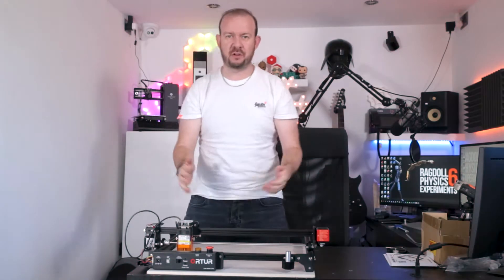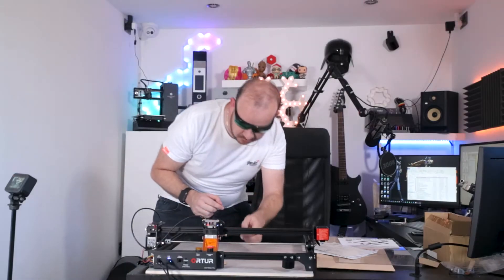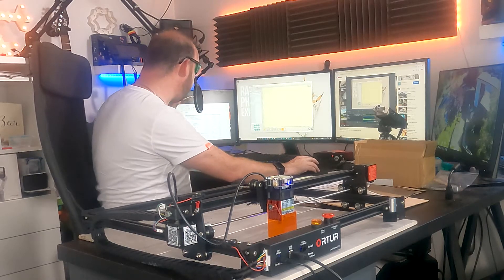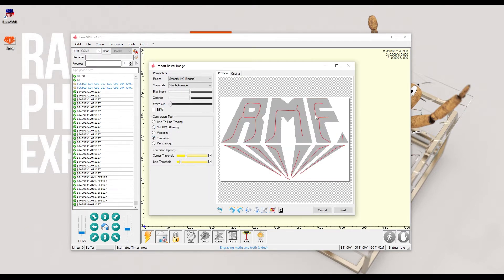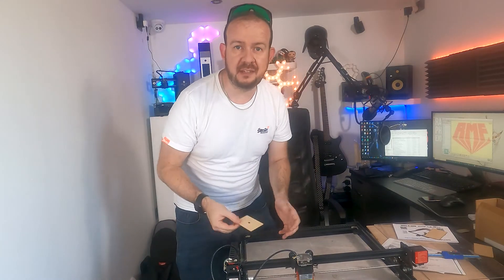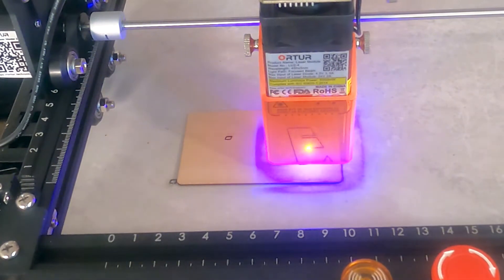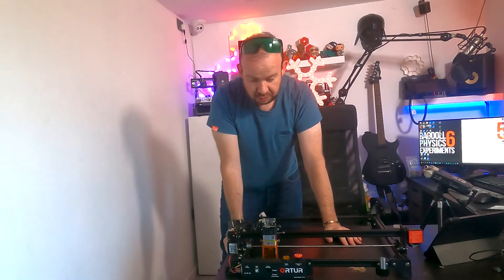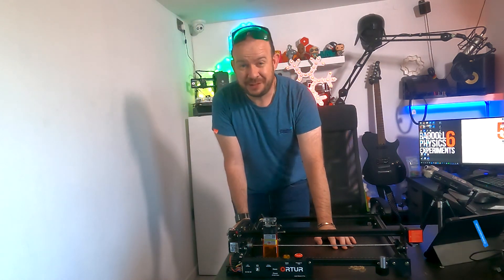Ortur Laser Master 2 Pro Review - Engraving and Cutting Tests on Wood and Metal - Part 2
Get $10 off by using the code: ORTURPRO when you pick up the Laser Master 2 Pro

Ortur sent me this extremely interesting looking gadget. This is part 2 where I will actually try it out and see what it's like to use as a noob with no real experience of laser engraving or cutting.

Boasting an engrave area of 400mm x 400m and a maximum engraving speed of 10000mm/min this thing looks like a serious bit of hardware.
In this video I will unbox it, put it together and give you my thoughts and first impressions of that process.

Full details on the unit:
"More Precise - Optimized 0.08mm*0.15mm focal spot, can easily penetrate 9mm plywood.
More real and natural gray-scale gradient. Reproduce your ideas perfectly."

"Faster - The engraving speed of Laser Master 2 pro is twice that of Laser Master 2, three times that of others.Up to 10,000mm/min engraving speed. Realize your ideas efficiently."

"More Reliable - All metal modular construction, convenient assembly, high precision parts combination, Longer service life. The towline-covered cable can withstand more than 5,000,000 bends. Support 24 hours uninterrupted operation. Produce your ideas stably."

"More safety features - Ortur Laser Master 2 Pro can provide users with more security because it has more security features."

Time stamps:
00:00 - Teaser